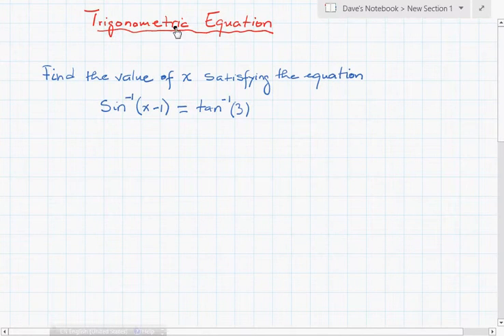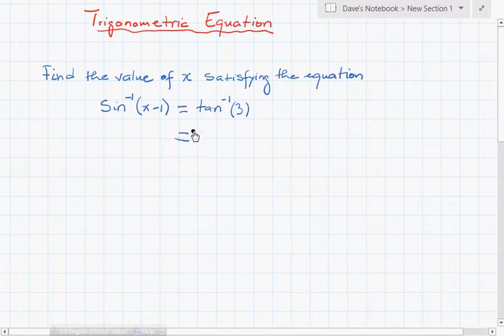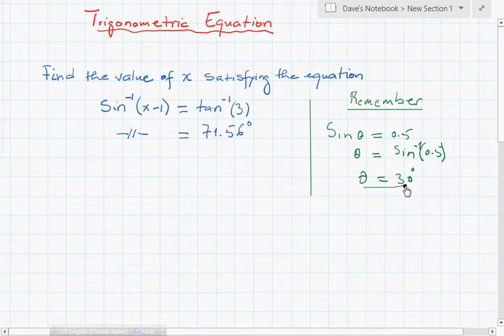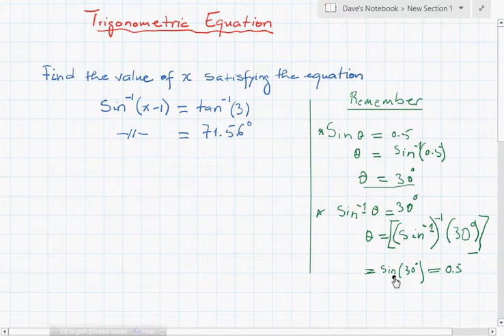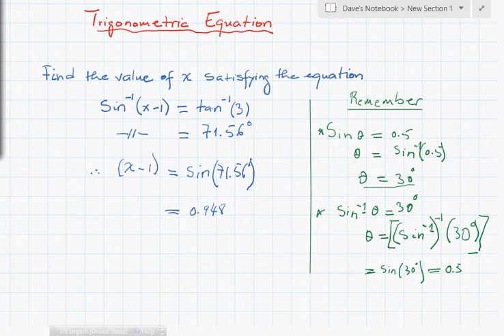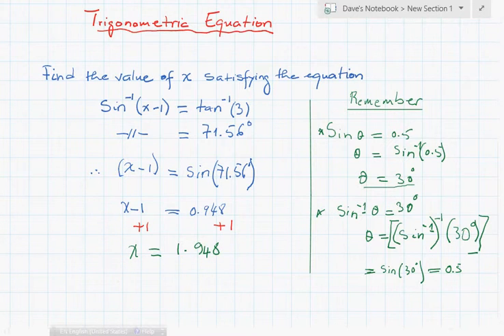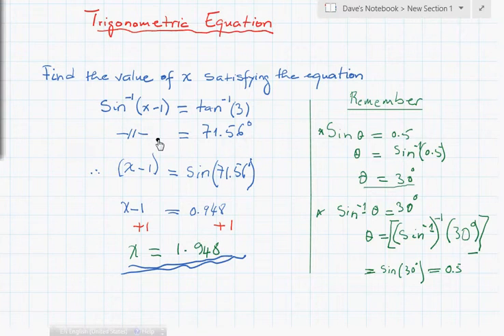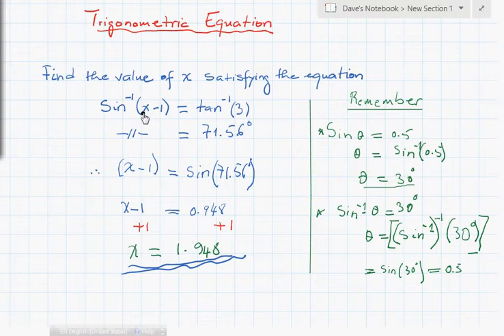Trigonometric Equations - Sine and Tangent